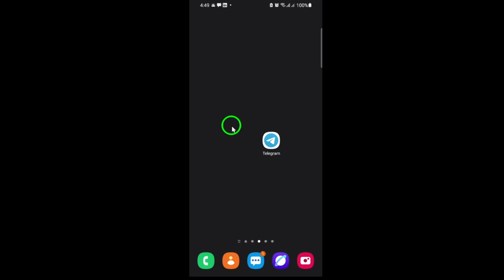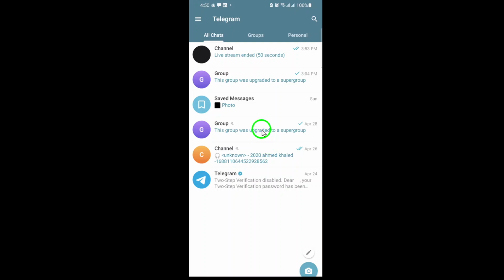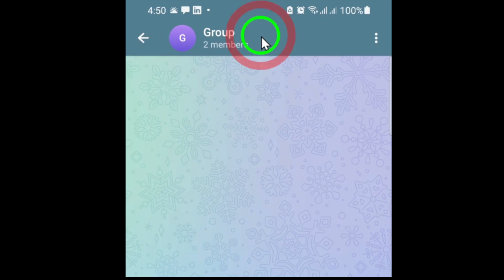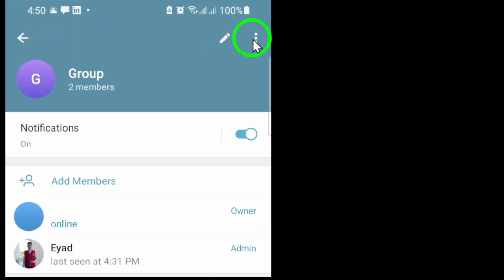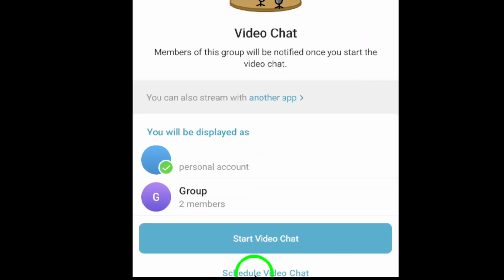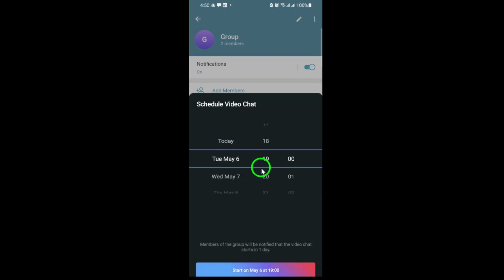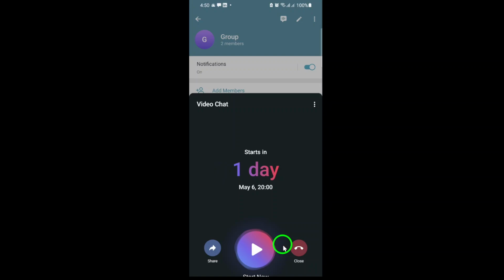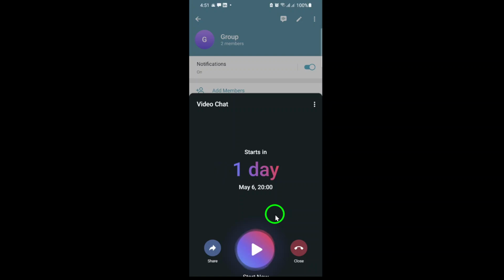How To Schedual Video Chat On Telegram Group (Updated)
Learn how to schedule a video chat on your Telegram group with this updated step-by-step guide. Scheduling a group video chat helps you organize meetings, events, or catch-ups so everyone knows exactly when to join.

Follow these simple steps:

1. Open Telegram

2. Open your Group

3. Tap on the name

4. Tap on three dots then select Schedule Video Chat & confirm

This method ensures your group members receive a notification and can join the video chat at the scheduled time. Perfect for coordinating with friends, teams, or communities on Telegram.-
Timeline:
00:00 Start
00:12 How to do it
01:05 End